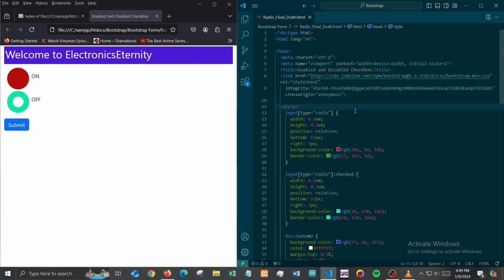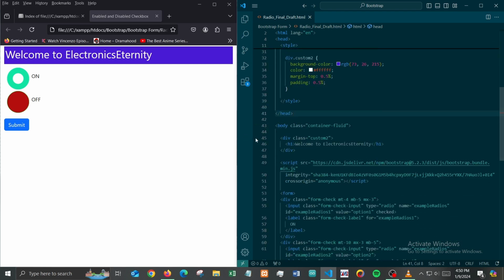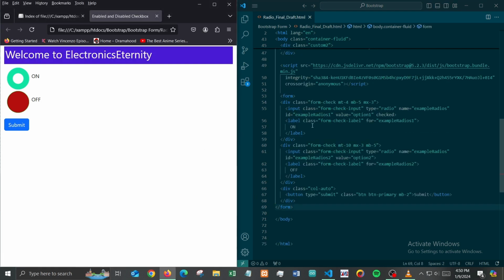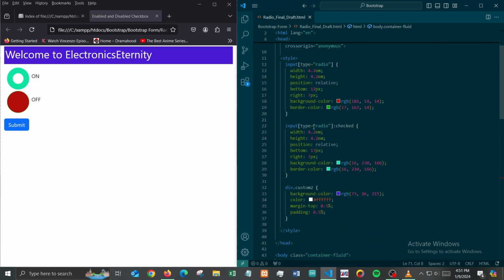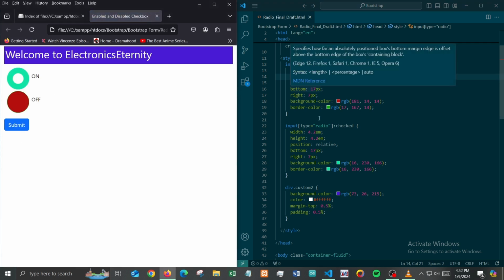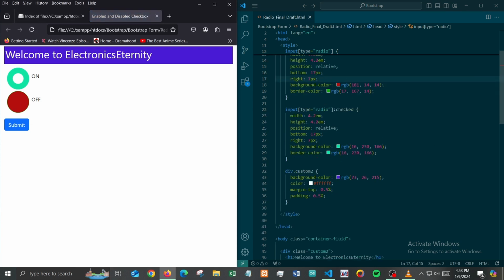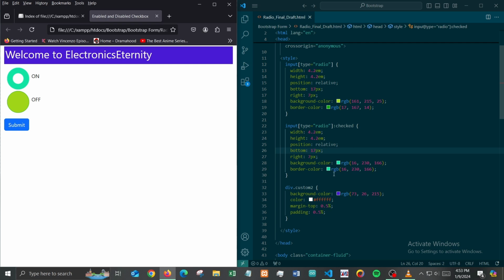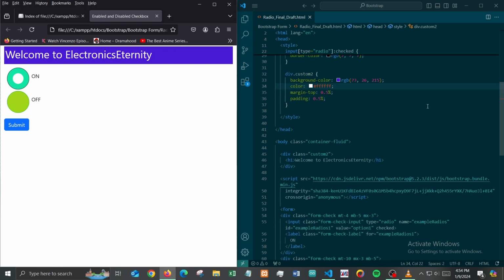Custom Bootstrap Radio Button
In this tutorial, we will be looking into how to create custom bootstrap Radio Button